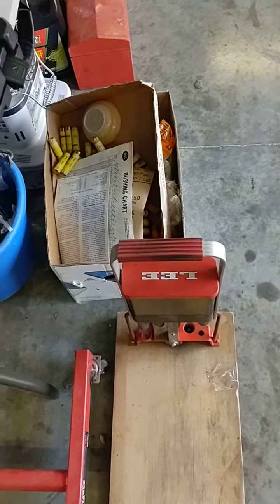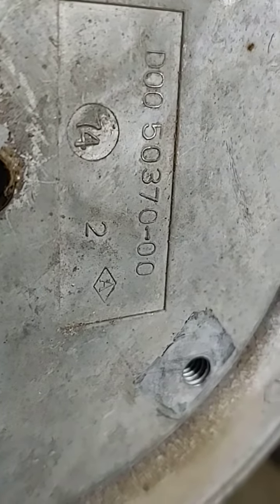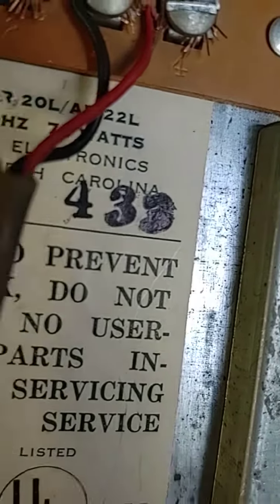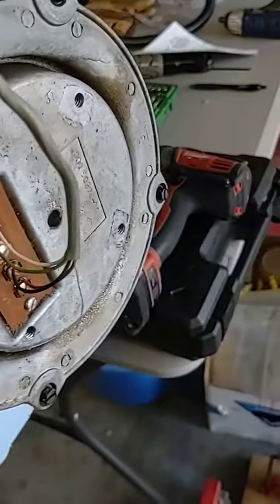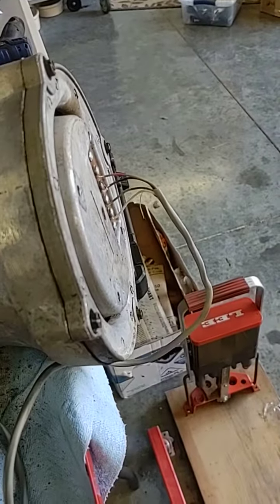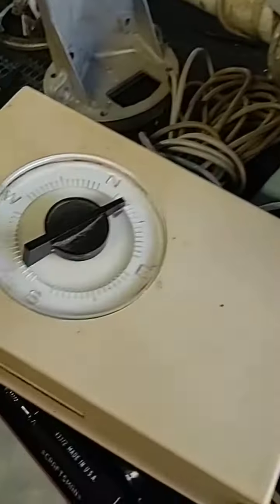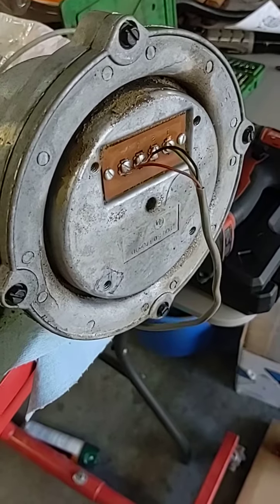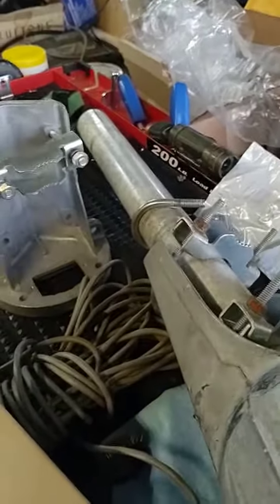TRA-4 ham rotator and control box operation.